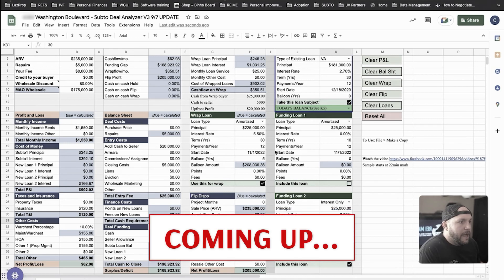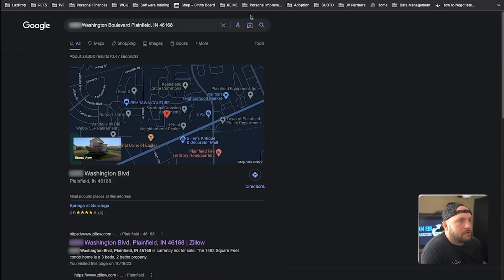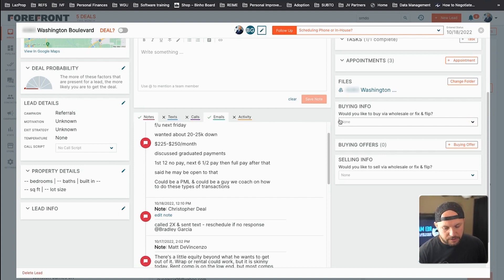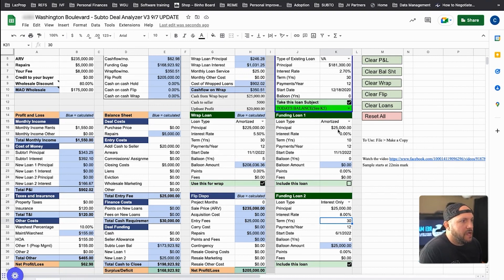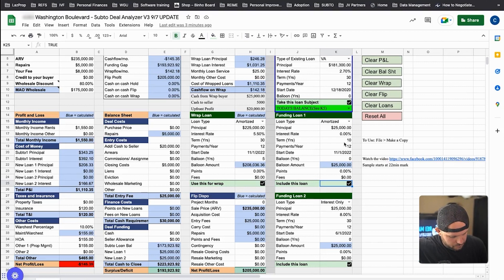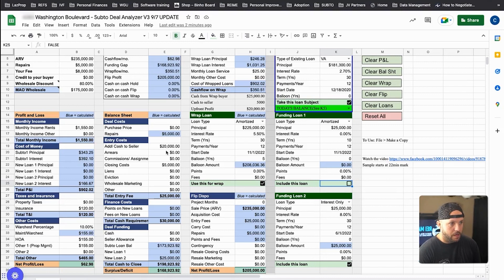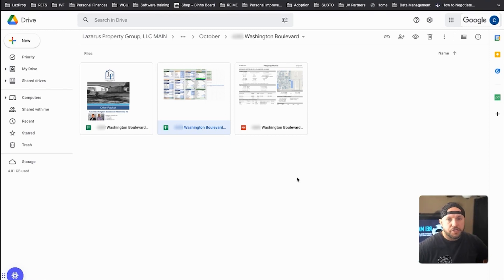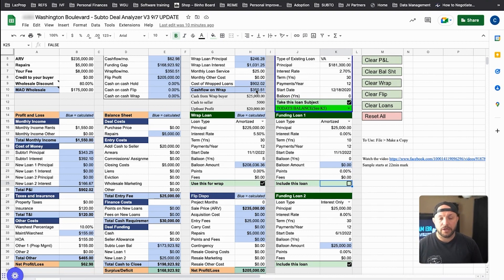🤣 PACE MORBY WAS RIGHT! $0 Seller Finance / Subject to Pitch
Chris Deal pitched Subject to & Seller Financing with 12 months of no payments... Pace Morby does this every day - and for him it's a breeze... but have you seen many others do it? Real Estate Investing can be a lot of fun and subject to and seller finance conversations is where that shows up a lot!

Creative financing real estate is a great way to take leads that most investors can't close, that have no equity and are nothing burger, and turn them into huge profits. If you're ready to close other investor's flatlined leads, then check out:

You may have seen other's like Pace Morby and Jerry Norton pull this strategy off - but you've never seen anyone even like Rick Ginn with Flip with Rick ninja a conversation like this before.

0:01:29 Seller having problems with new HOA Rules
0:04:28 Structuring Creative Deals
0:06:41 Analyzing the Deal
0:10:13 Understanding the Seller’s Motivation
0:17:29 Key Takeaways-Creating a Hybrid-Financing
0:18:52 Ready to Scale up your REI Business?

Learn more about how you can close leads that other investors walk away